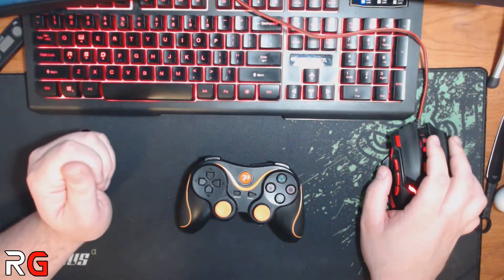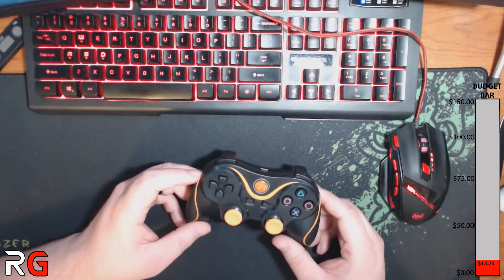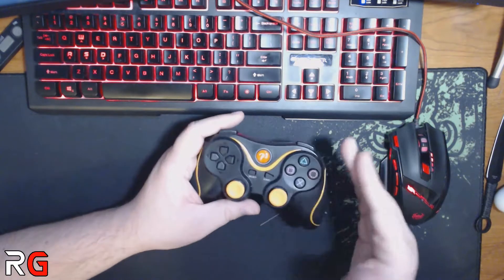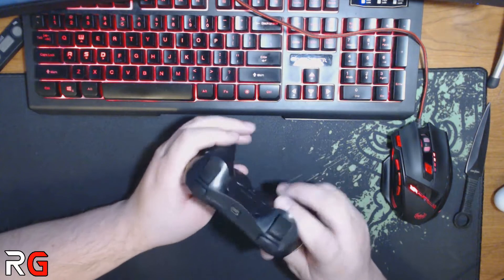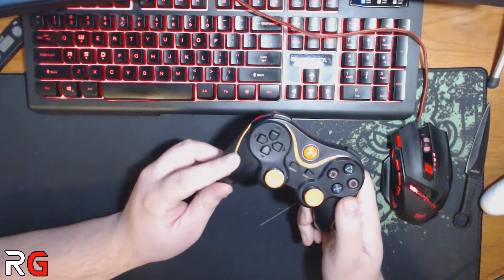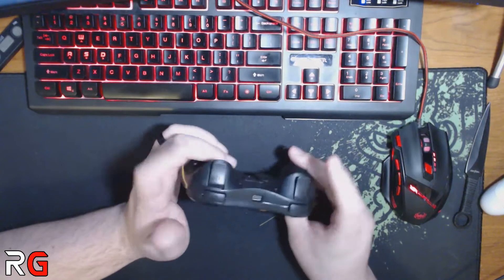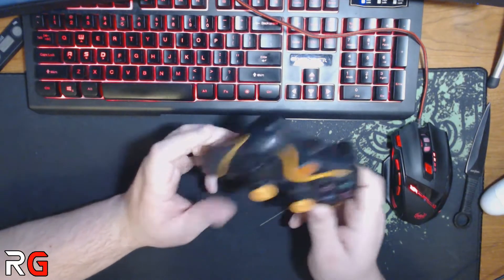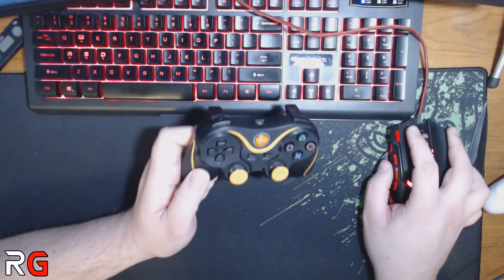Amazon Slick Blue P3 Playstation 3 Cheap Controller Review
today we take a look at a Cheap $15 wireless playstation 3 rumble controller.